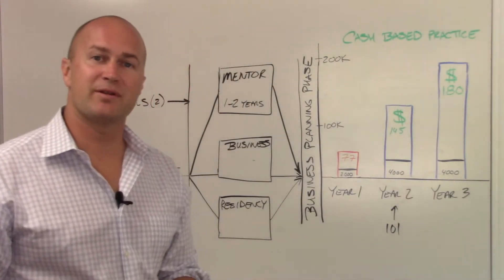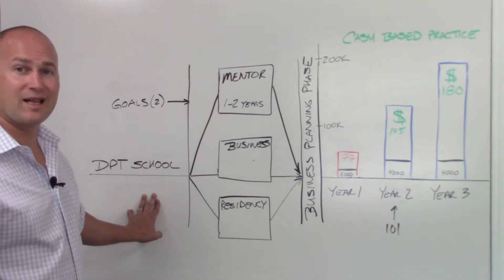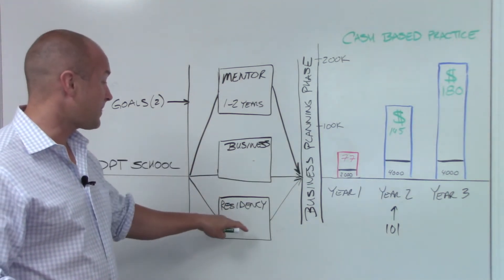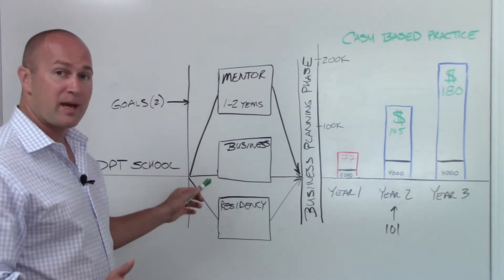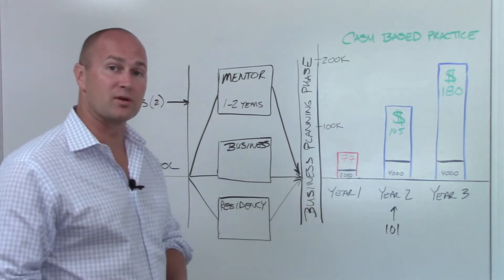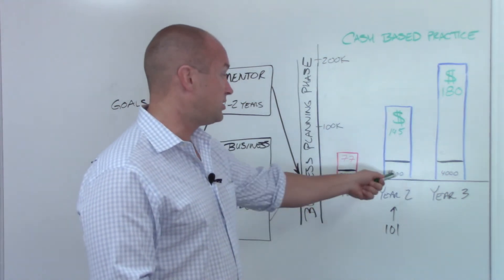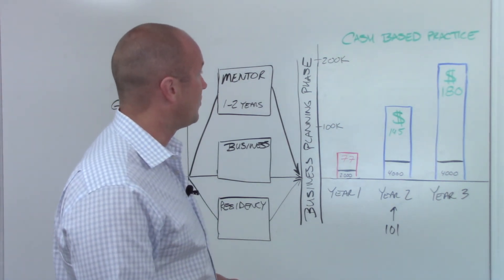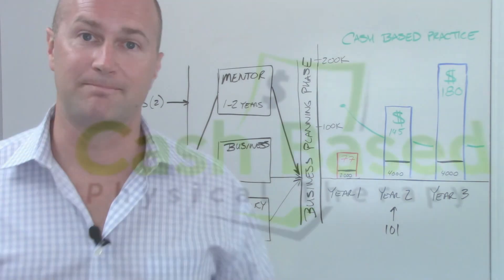Outline for a DPT student to open a Cash Based Physical Therapy Practice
To learn more about my proven start-up cash based physical therapy system, marketing strategies, business concepts, and sales processes for physical therapists interested in opeing a cash based physical therapy practice.